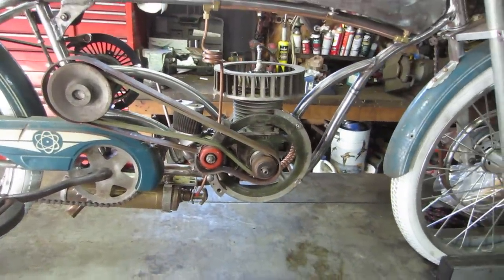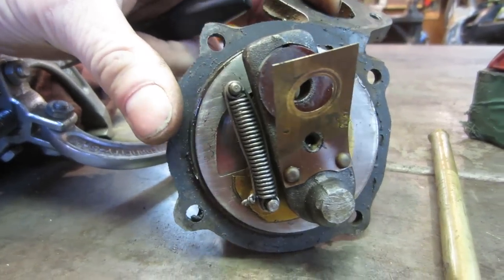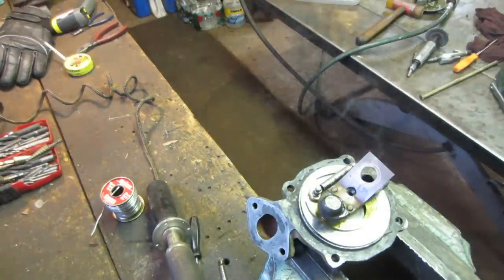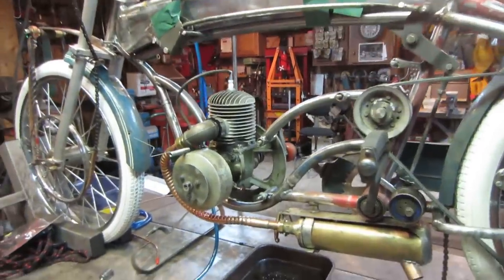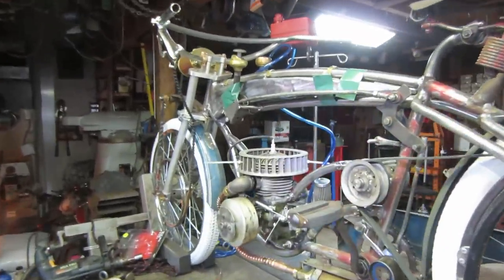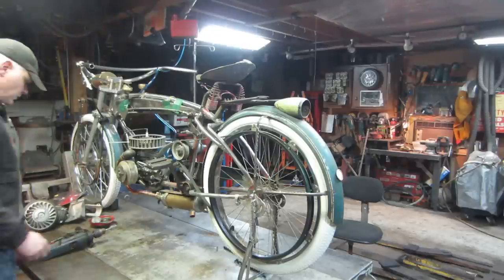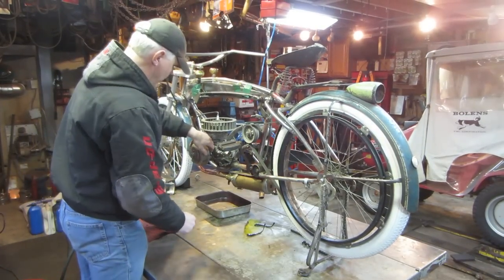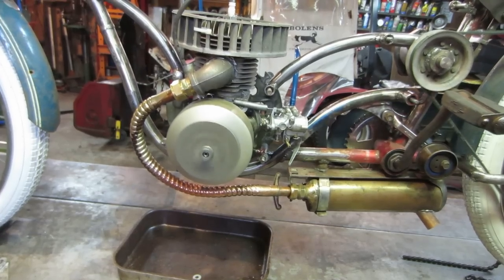bike build getting the engine to run right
engine was set up to run at 2800 rpm and never idle, well l need it to idle,